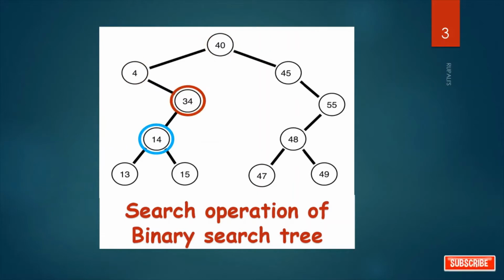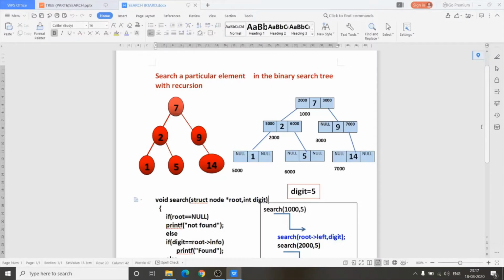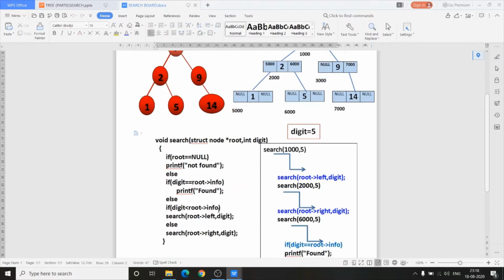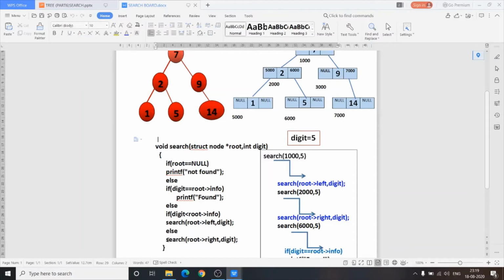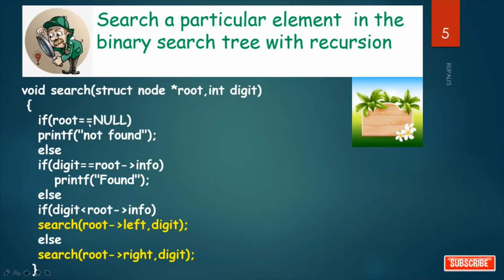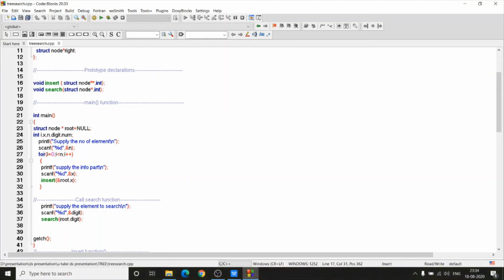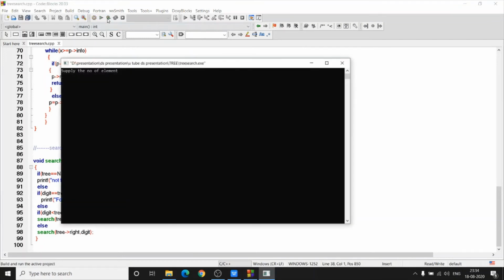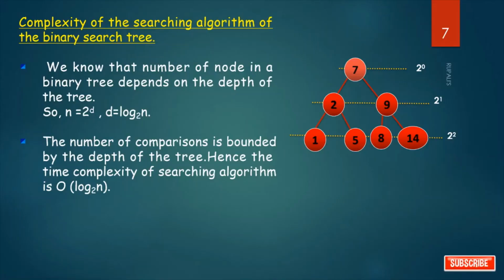🐥🐡ANIMATED WAY TO SEARCH FROM BINARY SEARCH TREE (Part-6)🐥🐡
Search a particular element in the binary search tree with recursion. Complexity of the searching algorithm of the binary search tree. Practice problem.